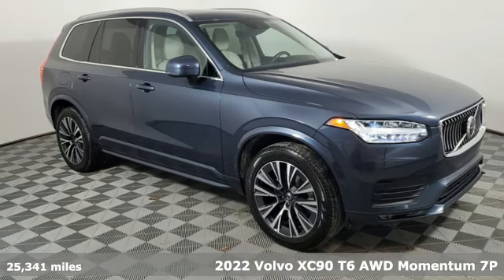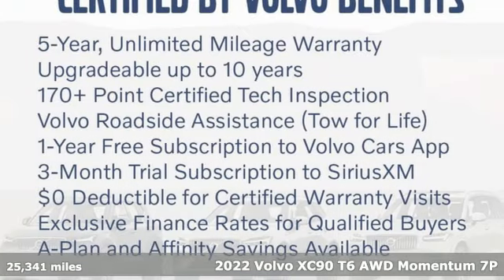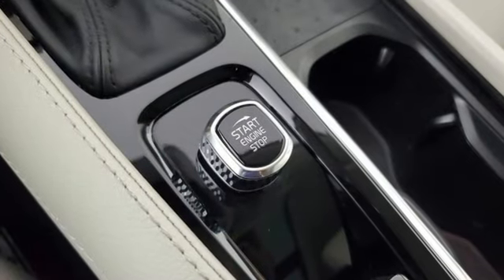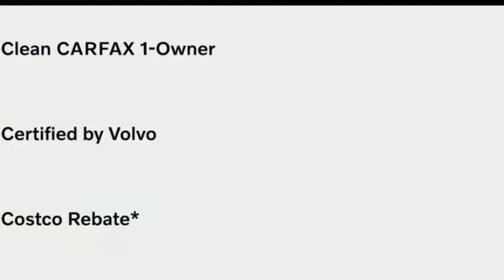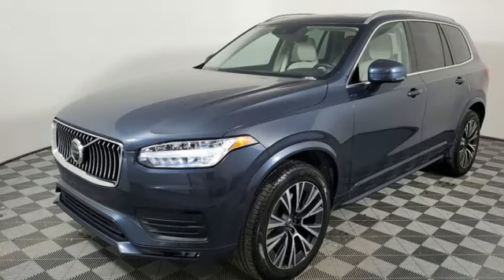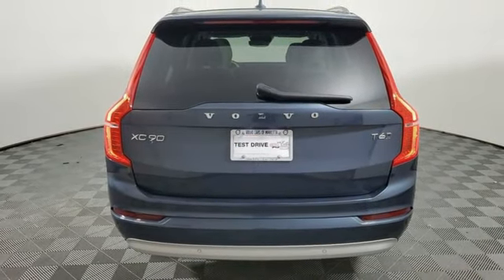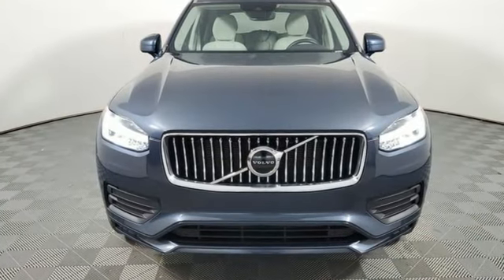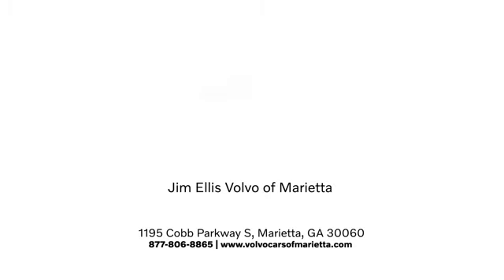Used 2022 Volvo XC90 Marietta, GA Atlanta, GA Q12753 - SOLD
Year: 2022
Make: Volvo
Model: XC90
Trim: T6 Momentum
Engine: 2.0L I4 Turbocharged DOHC 16V LEV3-ULEV70 316hp
Transmission: Automatic with Geartronic
Color: Blue
Interior: Blond
Mileage: 25341
Stock #: Q12753
VIN: YV4A22PK4N1871774
Certified by Volvo 2022 XC90 Momentum T6 AWD 7 Seater in Denim Blue Metallic over Blond w/Leather Upholstery w/Blonde InteriorbrbrThis XC90 is equipped with:brbrMetallic Paintbrbr20 in. 5-Multi Spoke Matte Graphite Diamond Cut Alloy Wheelsbr brOriginal in-service date was 08/06/2022brbrThis XC90 was a previously enjoyed leased vehicle in excellent condition with a clean CARFAX.brbrbrVolvo Certified Pre-Owned Details:brbr * Roadside Assistancebr * Warranty Deductible: $0br * Vehicle Historybr * Transferable Warrantybr * 1-Year complimentary Volvo On Call app. Remote climate control, locks, fuel, maintenance & driving journal. Vehicle History Report with Buyback Guarantee. Includes Trip Interruption Reimbursement. Every Certified by Volvo Fully Electric & Plug-in Hybrid Comes With an 8-Year/100,000-Mile Battery Warranty.br * Limited Warranty: 12 Month/Unlimited Mile Upgradeable Up to 5 Years and Up to Unlimited Miles.br * 170+ Point InspectionbrbrClean CARFAX. CARFAX One-Owner. Clean CARFAX 1-Owner, Certified by Volvo, Costco Rebate*, AWD, Blond w/Leather Upholstery w/Blonde Interior, Wheels: 20" 5-Multi Spoke Matte Graphite Alloy. Odometer is 4778 miles below market average! Volvo Cars of Marietta is the one of largest volume Volvo car dealerships in the nation. Our inventory moves quickly. PLEASE BE SURE TO SECURE YOUR APPOINTMENT. All vehicles are subject to sale at any time. As a courtesy to our clients, a partial payment and signed agreement will secure an appropriate window of time to allow for travel to inspect and accept the vehicle.

Address:
1195 Cobb Parkway S